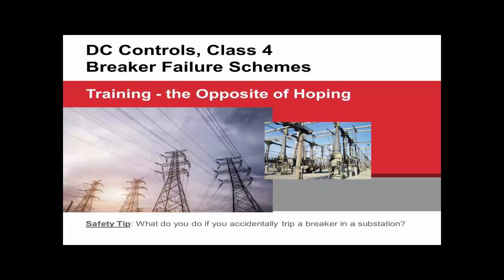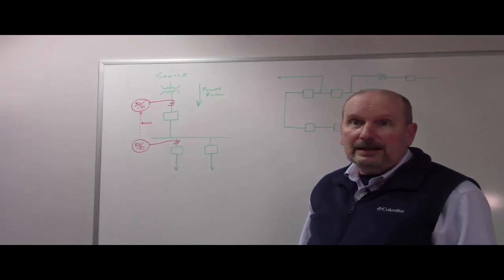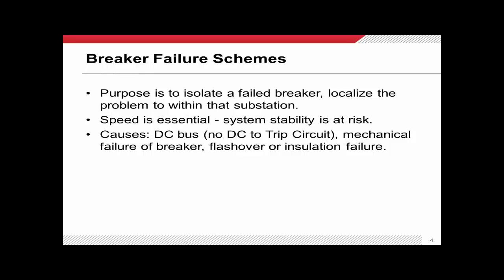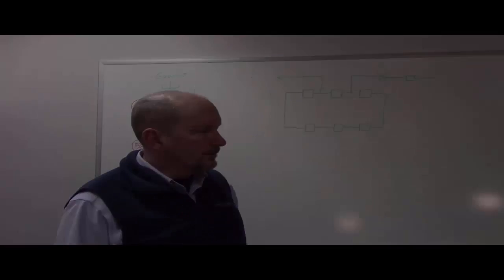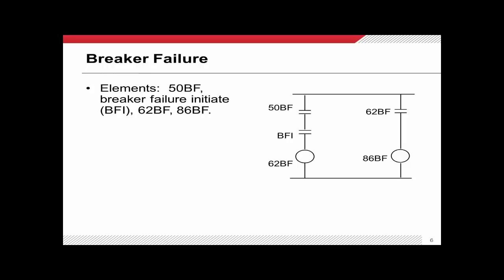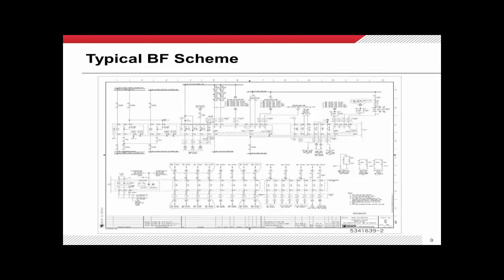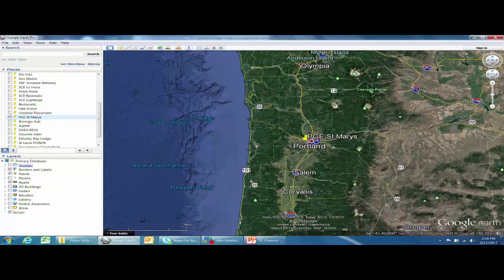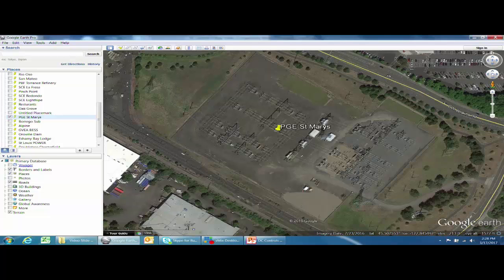DC Controls: Breaker Failure Schemes (Class 4) - Vlog Style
Vlog Style